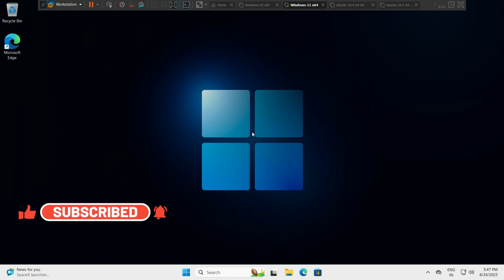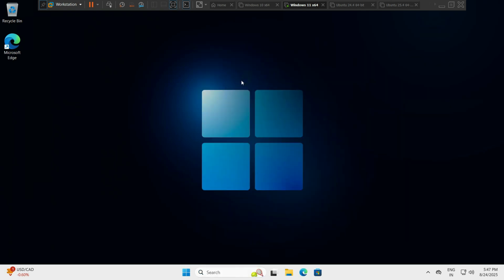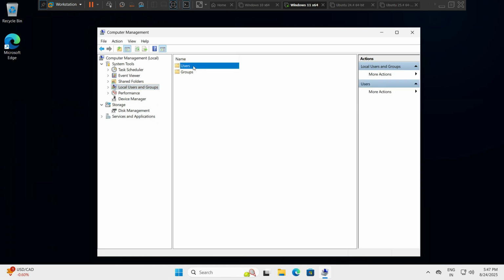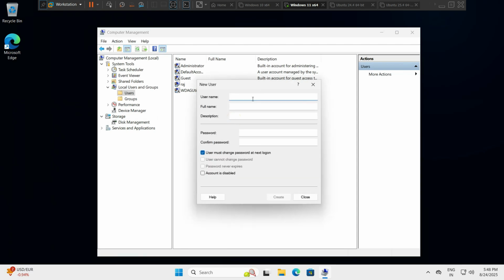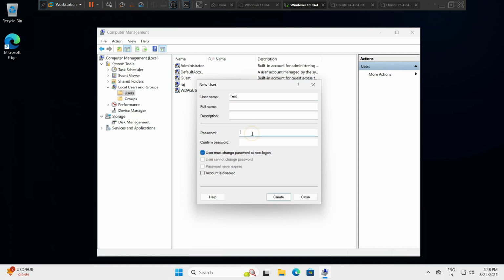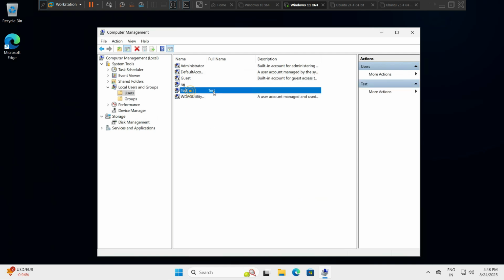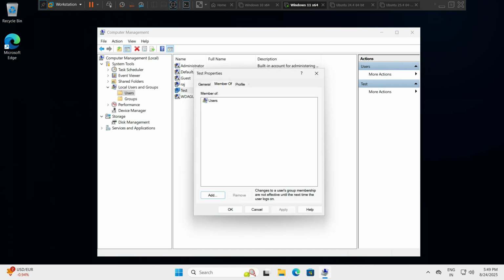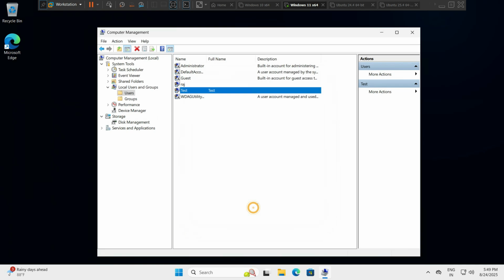How to Create a Local User Account in Windows 10/11 | Step-by-Step Tutoria | Secure 2 Cyber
👤 How to Create a Local User Account in Windows 10/11 | Step-by-Step Tutorial 🖥️

In this video, I’ll show you how to create a local user account in Windows without linking it to a Microsoft account. A local user is great if you want a simple account with offline access, limited permissions, or a dedicated account for family, friends, or work.

📌 What You’ll Learn:

How to create a local user using Settings

How to create a local user via Control Panel

How to create a local user with Command Prompt (cmd)

How to create a local user using PowerShell

Difference between a local account and a Microsoft account

✅ Works on:

Windows 10

Windows 11

⚠️ Tip: Local accounts don’t sync data with Microsoft services. If you need OneDrive, Store apps, or sync features, use a Microsoft account instead.